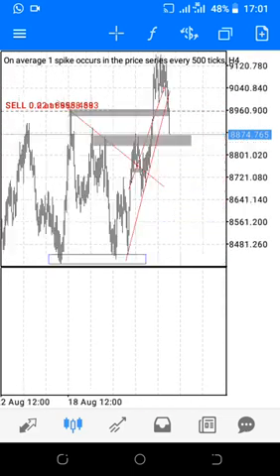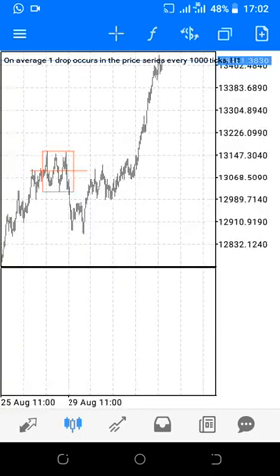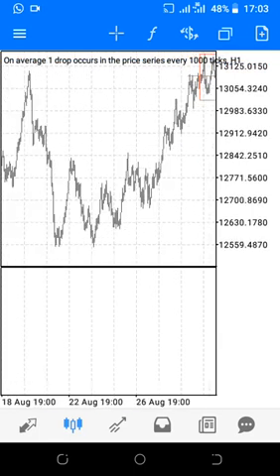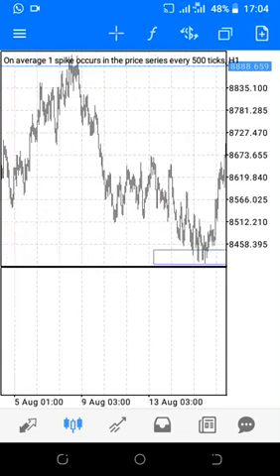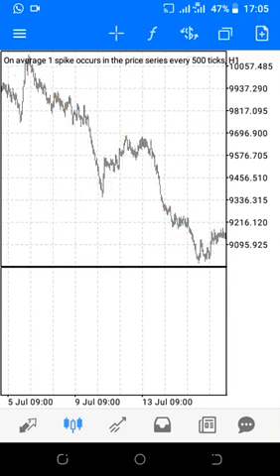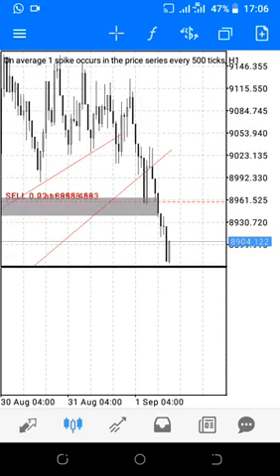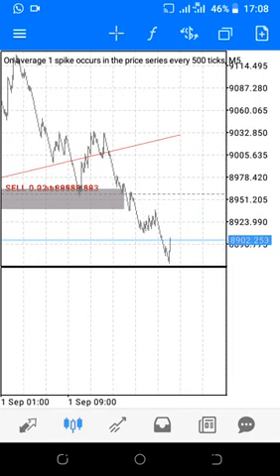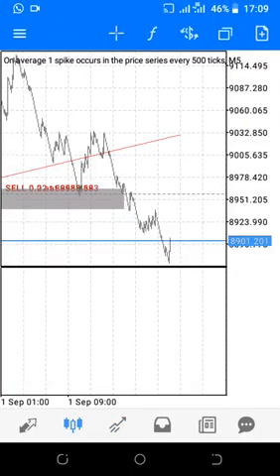Price Action Strategy for Boom and Crash by Enwongo Henry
Price action strategy is the foundational trading strategy. It can help any trader become successful in boom and crash markets as it gives snipper entries and exits.

Also, to join my free Telegram channel, kindly click on the